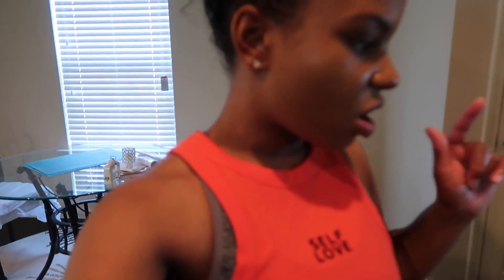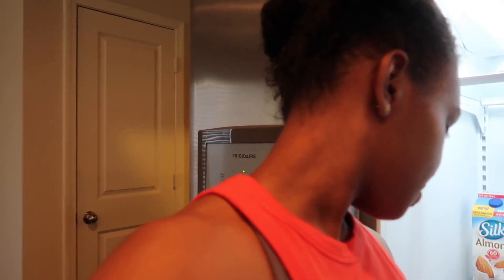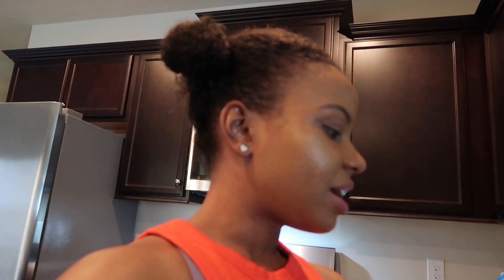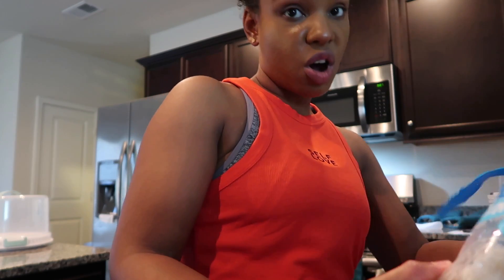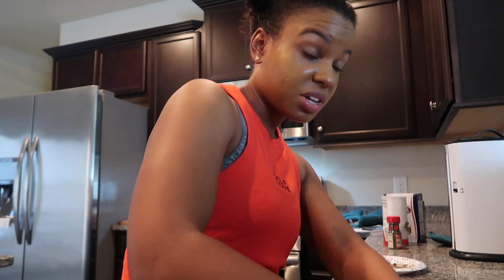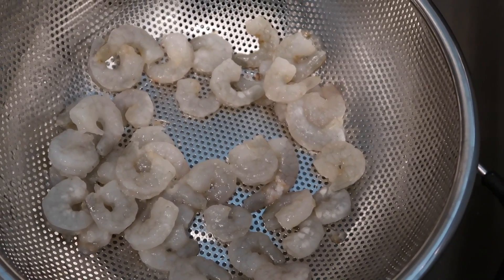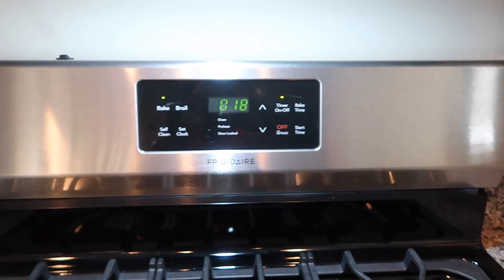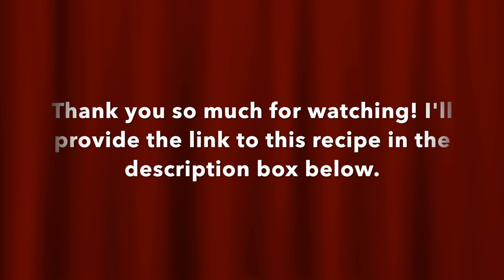Cooking with me, Chastity.E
My birthday was this week and usually I would go out to eat with my family. However, consider the current circumstances, I decided to fix a dinner and dessert at home. Here's dinner.. :-)

Please feel free to follow me on:
Instagram (Postings are made every Tue and Thurs)

Let me know what you all want to see and if you all would like more cooking videos. :-)